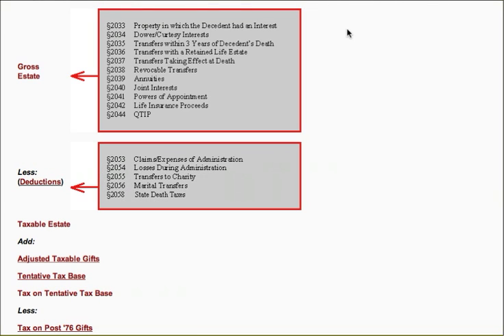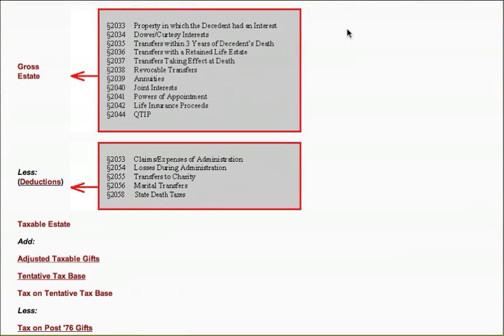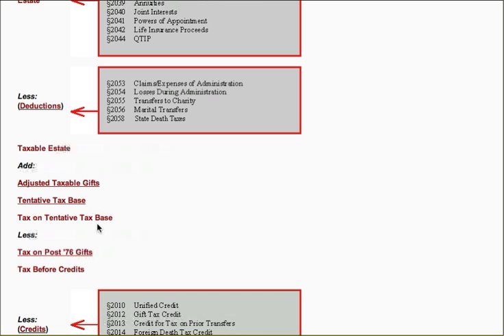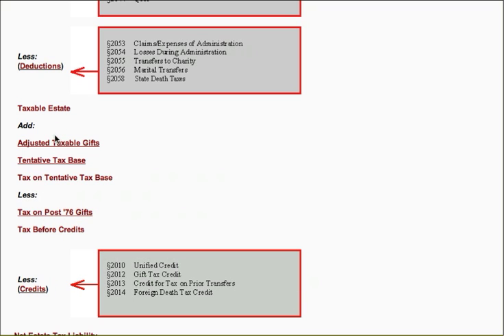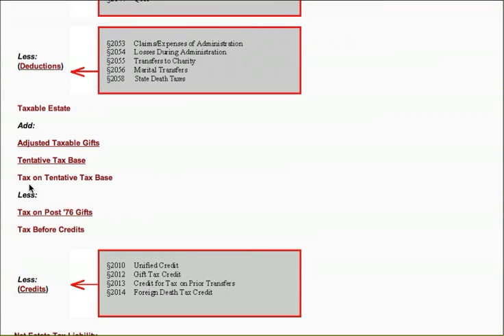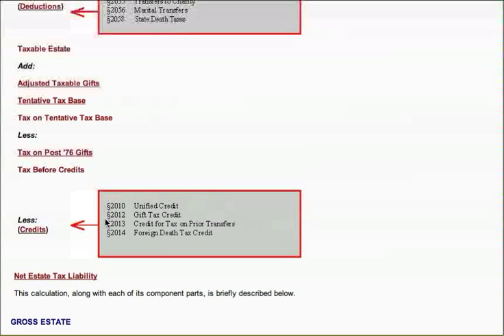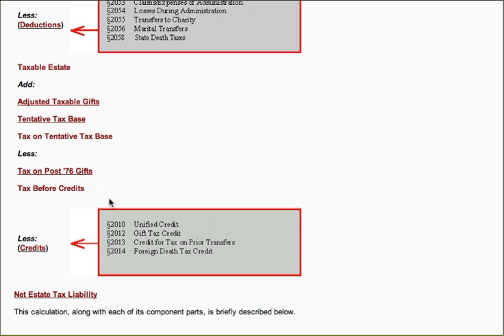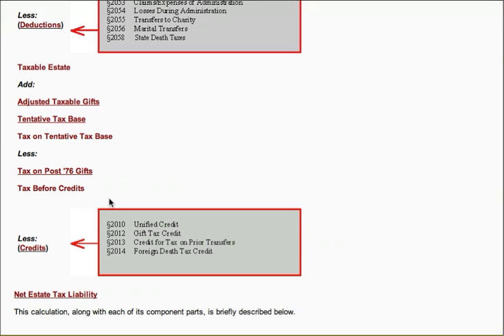Estate Tax Calculation in a Nut Shell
Deborah Fisher Estate Tax Calculation Video